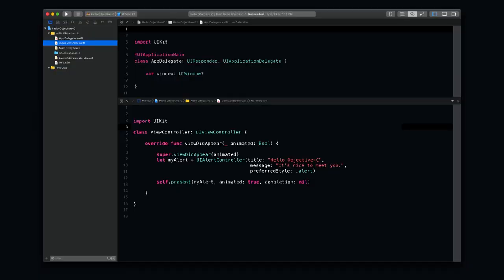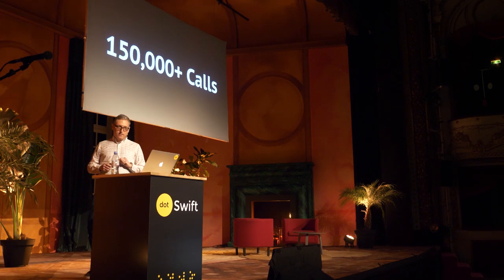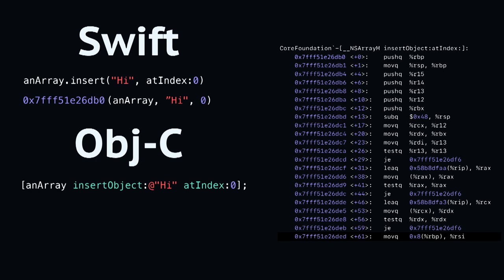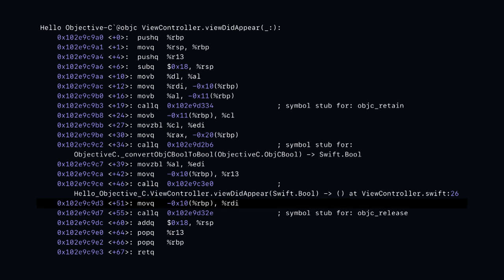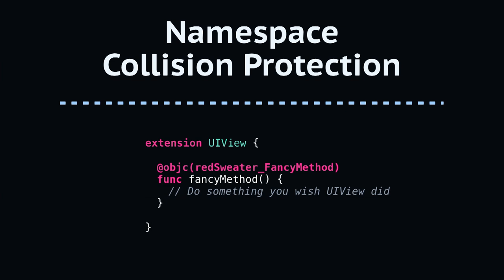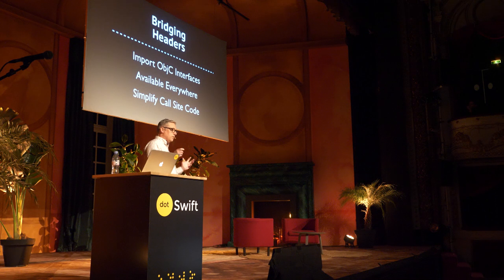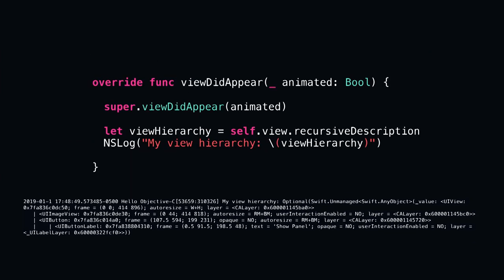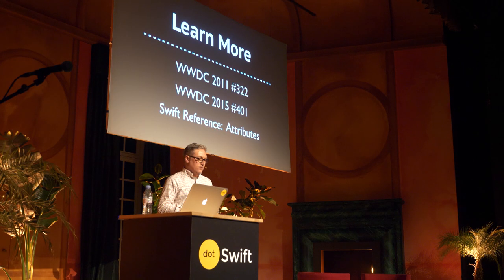dotSwift 2019 - Daniel Jalkut - Just Enough Objective-C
Are your apps "Pure Swift"? Don't be so sure. Daniel demonstrates the extent to which Swift apps on iOS and Mac are dependent on legacy Objective-C conventions. He talks through scenarios where Swift facilitates interoperation, and how you can finesse the details. Stay tuned: he ends with a debugging trick that everybody will enjoy!